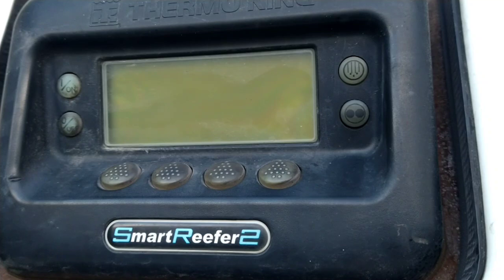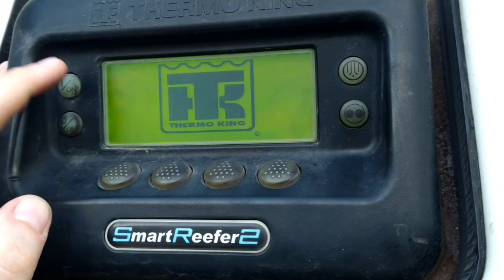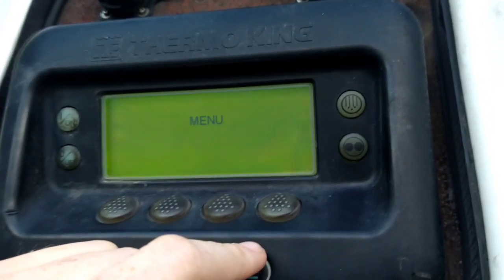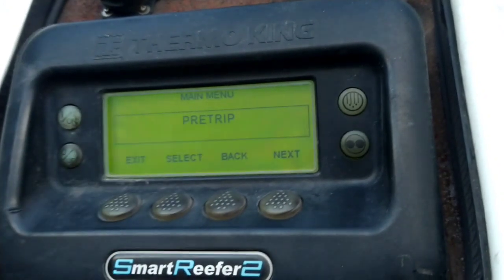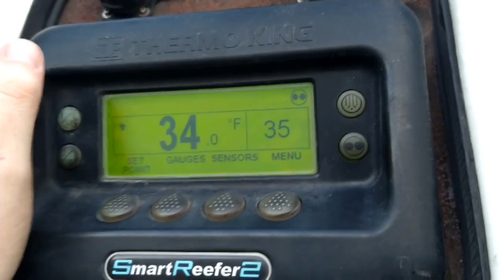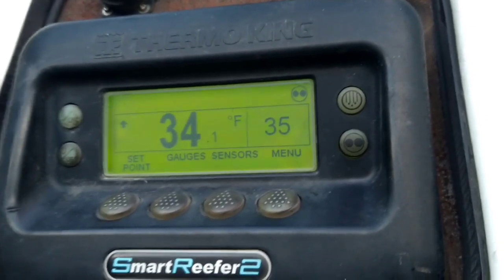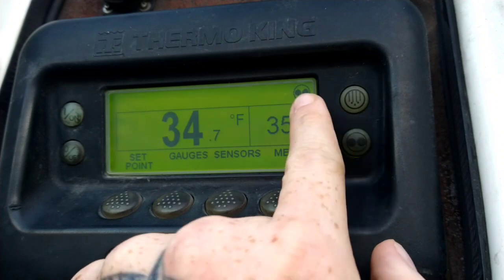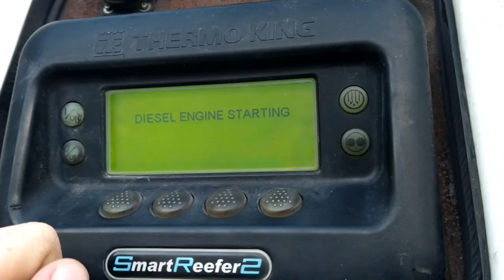🥶How to REEFER? | How to operate a reefer unit | trucking reefer freight | CDL OTR owner operator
I wanted to make a video helping to lower the anxiety of people thinking about becoming a reefer hauler. there's not a whole lot to it but I just wanted to make a video demonstrating how to control the head unit and talk about the difference in Dryvan and reefer.

Mudflap, the fuel savings app. It gives me a $10 credit after your 1st purchase also.